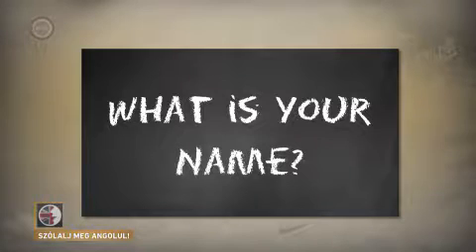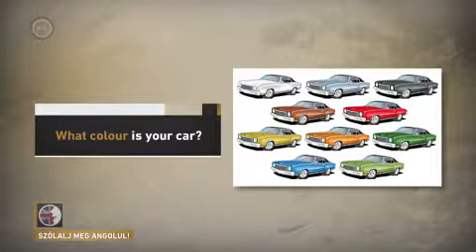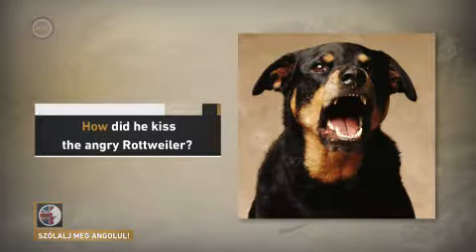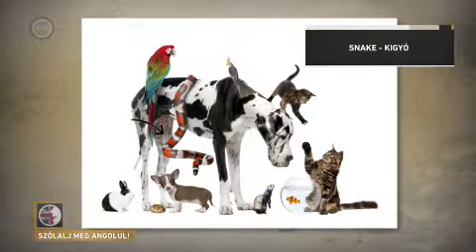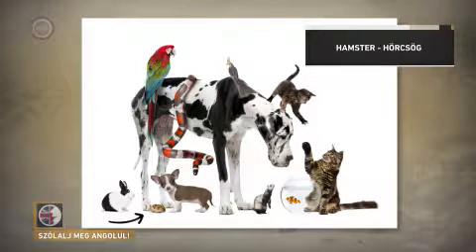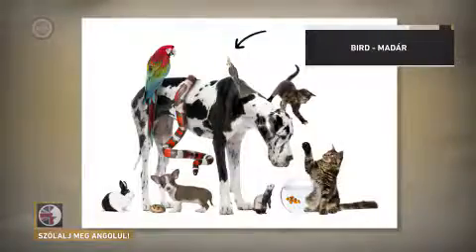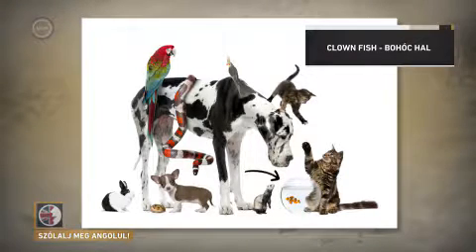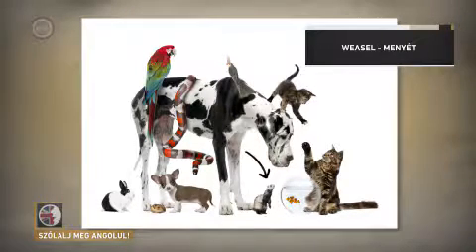Let's speak English! – #143 | M5 channel, 2017-04-05